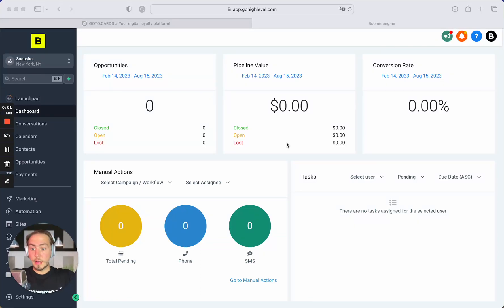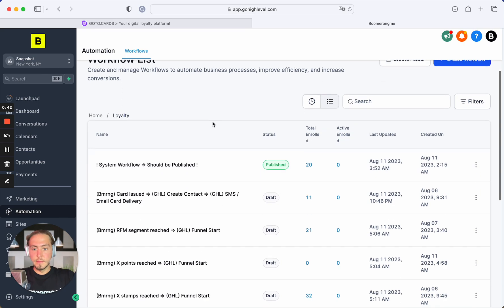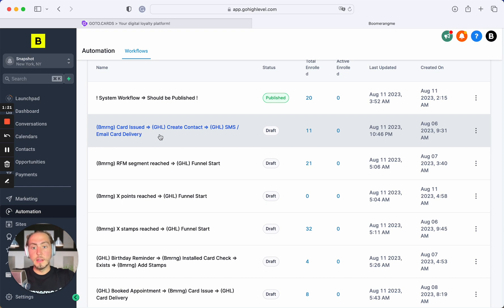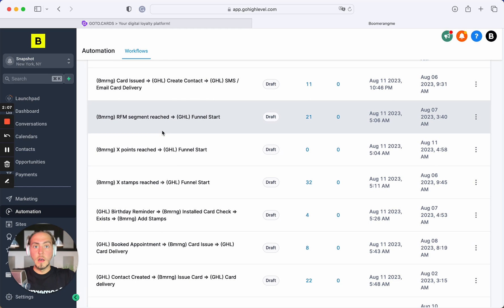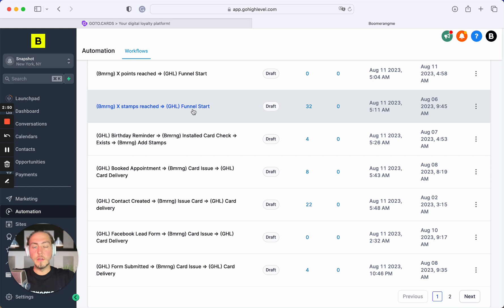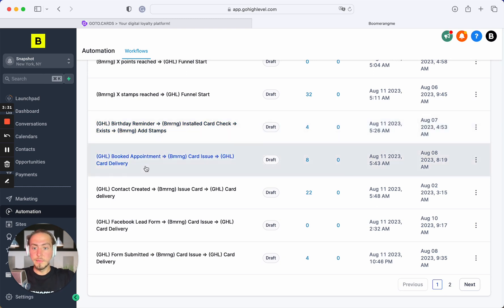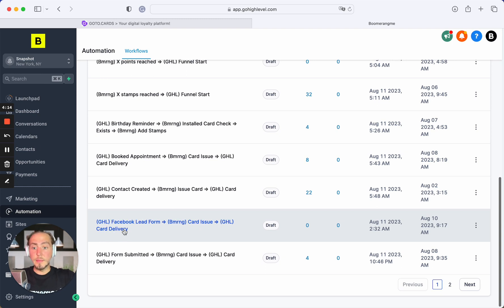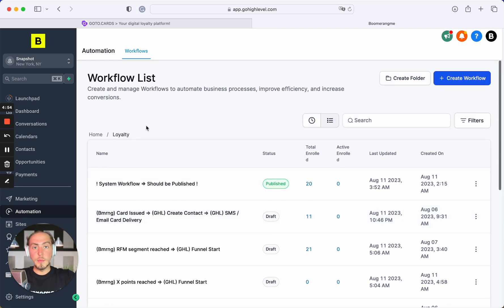Loyalty Snapshot Overview | Boomerangme + GHL Loyalty Snapshot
Hey everyone, it's Mike, founder of Boomerangme. In this video, I'll give you an overview of our Boomerangme loyalty snapshot, specifically designed for HighLevel users. I'll show you how to import the snapshot, access the sub-account, and explain how the system workflow works. We'll also cover automations triggered by Boomerangme and HighLevel, such as creating custom fields, mapping fields, and starting funnels based on customer behavior. If you want more details, check out our YouTube channel for video tutorials on each automation. Good luck with your automations! 🚀